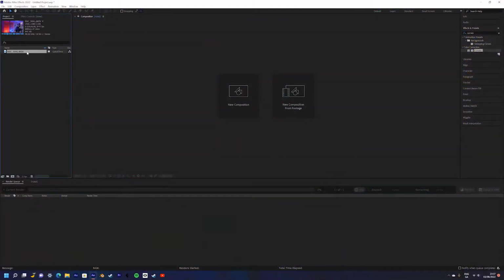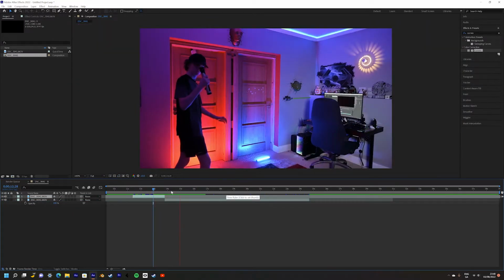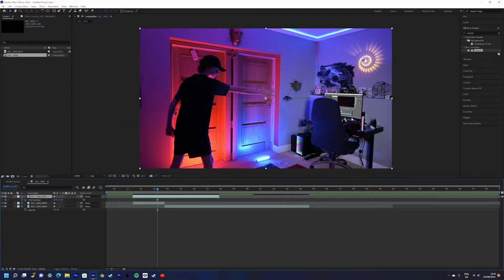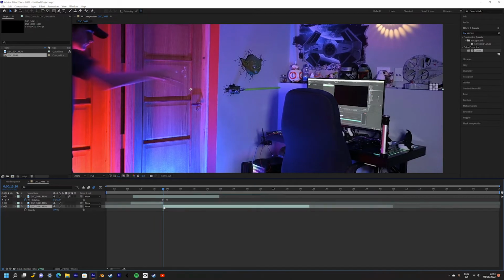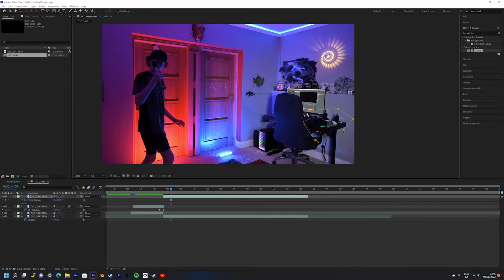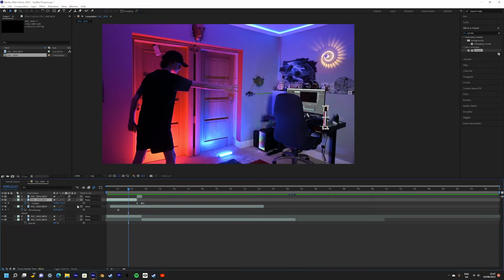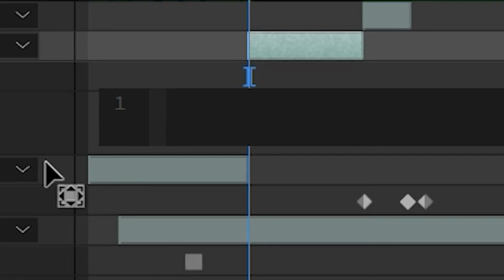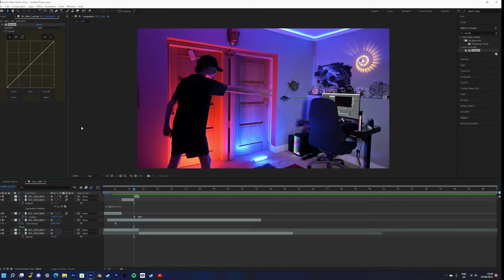STAR WARS Force Pull After Effects Tutorial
starwars lightsaber theforce adobeaftereffects filmmaking thecappedfilmmaker Learn how to recreate the iconic Force pull effects from Star Wars in Adobe After Effects